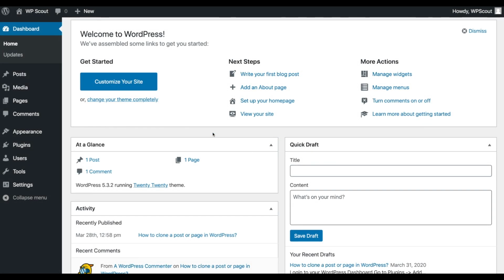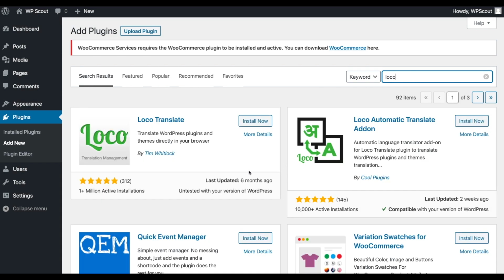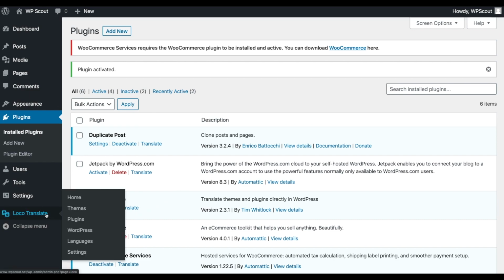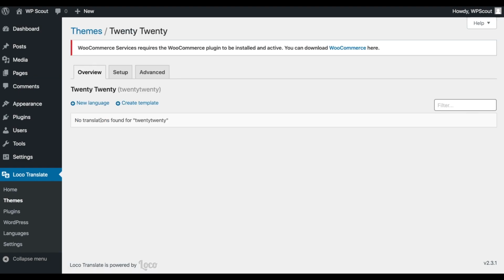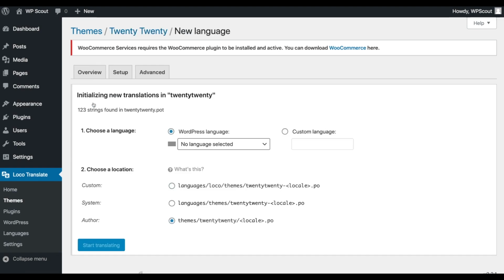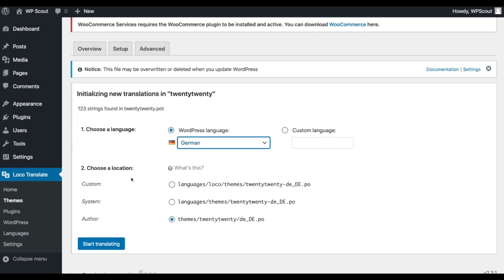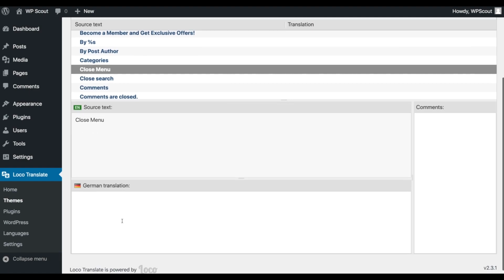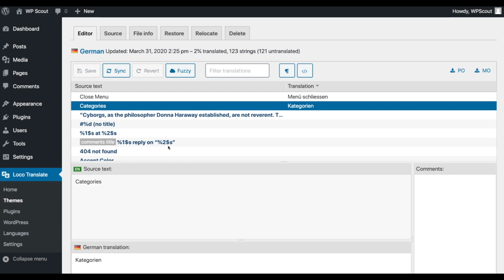How to translate Themes and Plugins in WordPress with Loco Translate Plugin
In this WordPress Video Tutorial we will show you how to translate Themes and Plugins in WordPress with Loco Translate Plugin.

For any questions please use the comment field below.